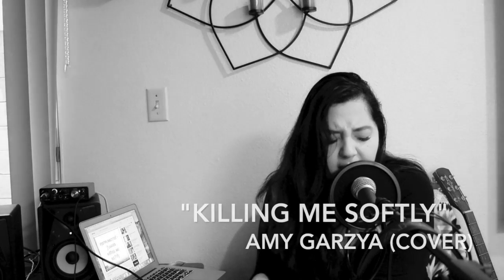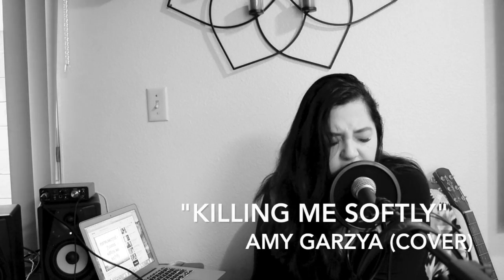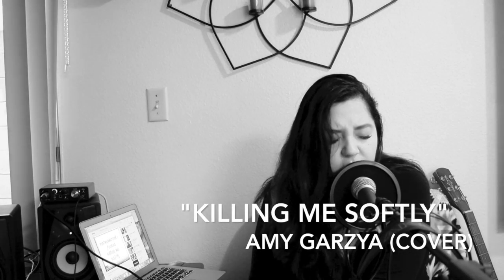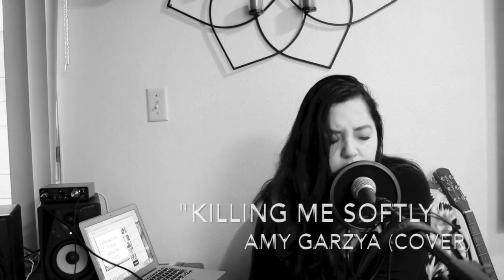Fugees- Killing Me Softly With His Song (clip)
Just a clip of me practicing "Killing Me Softly With His Song" by the Fugees! Hope you enjoy!